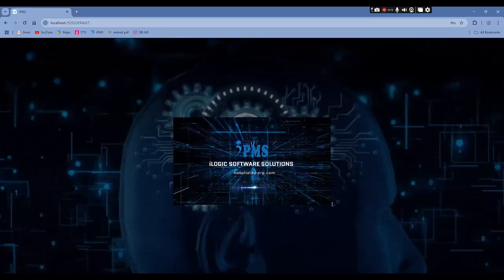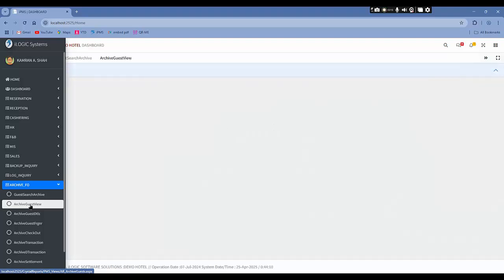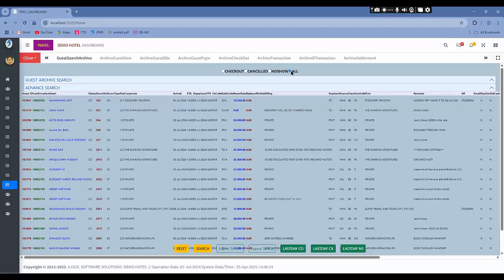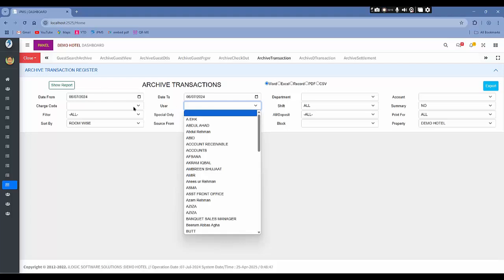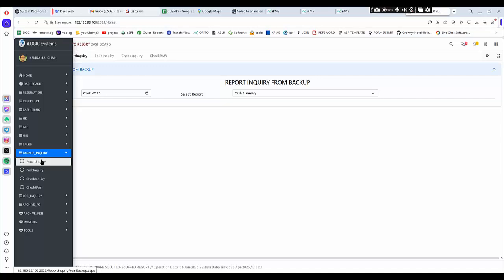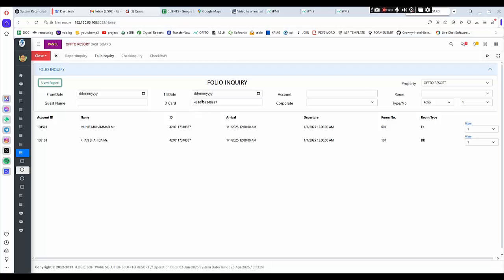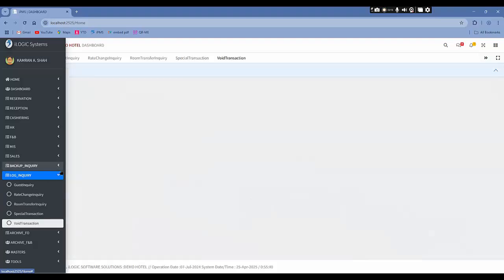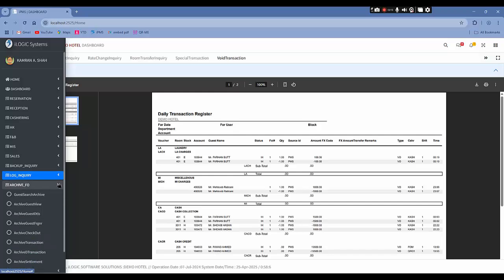IPMS BACKUP REPORTS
All application reports are discussed in this session of iPMS